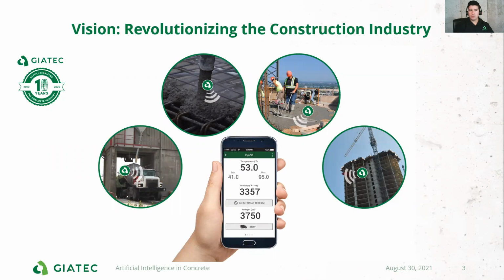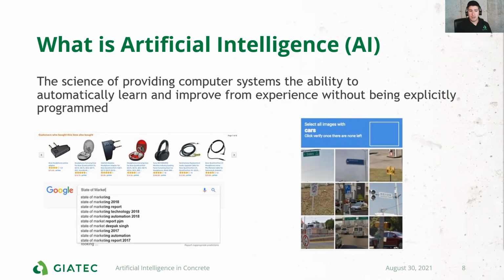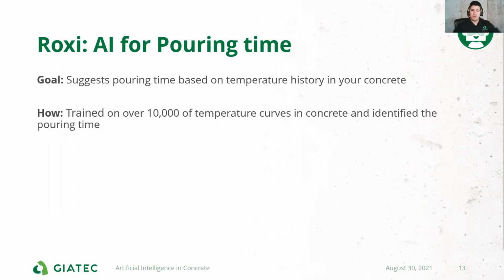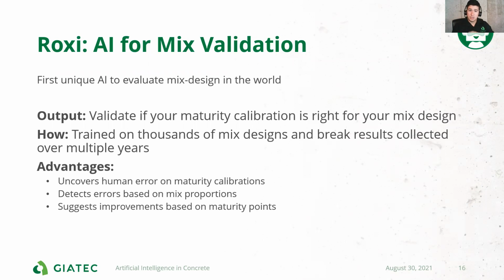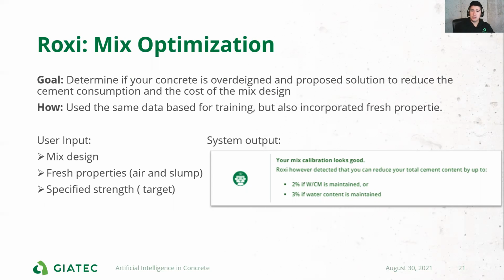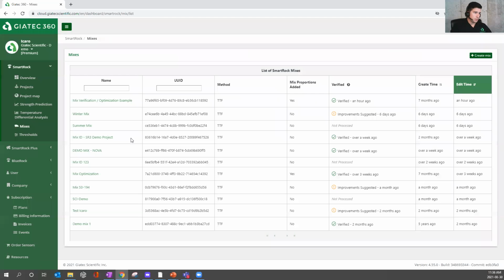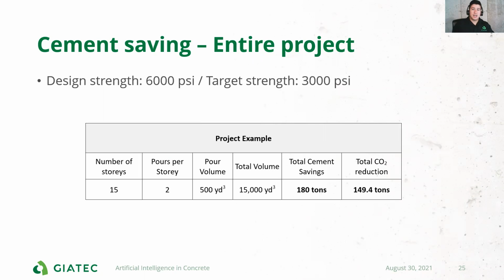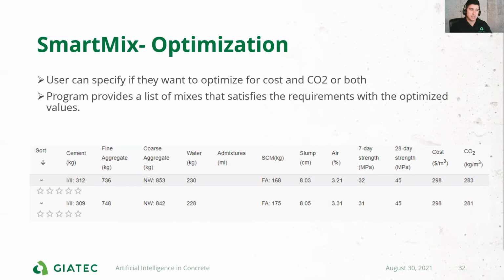On-Demand Webinar | Artificial Intelligence in Concrete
In this webinar you will learn about:
- Artificial intelligence (AI) in concrete
- Prediction of pouring time through AI
- Concrete mix validation through AI
- Cement reduction through AI
- Concrete maturity
- The Giatec solution